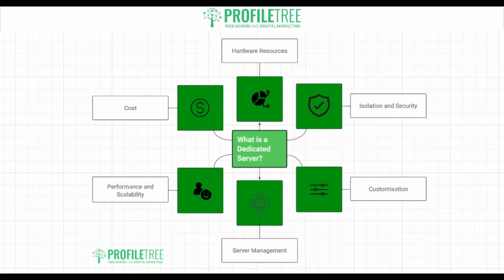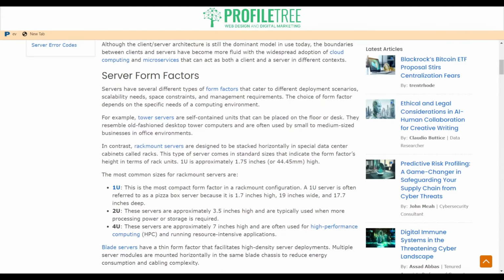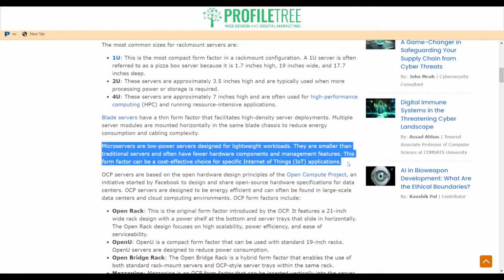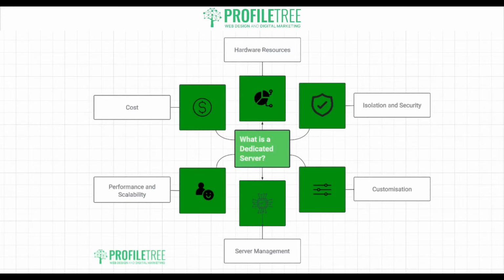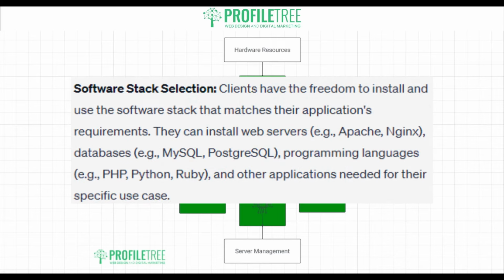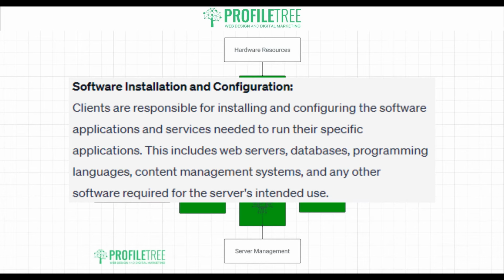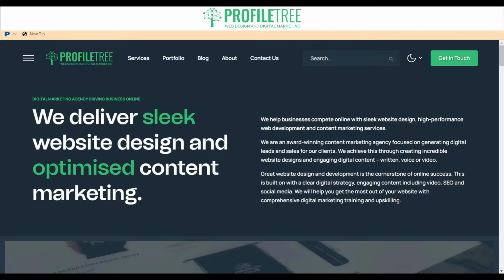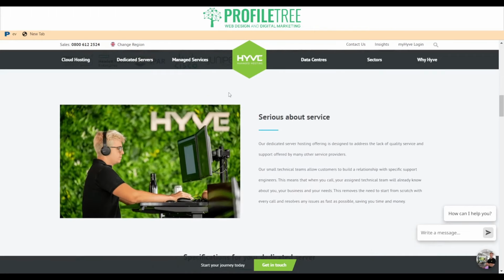What Is A Dedicated Server | Web Development | Website Server | Build a Website | Website Hosting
In this video, we are going to explain what is a dedicated server and how you would use this when creating a website for your business.

A dedicated server is a type of web hosting arrangement where an entire server is reserved for the exclusive use of a single client or entity, unlike shared hosting where multiple clients share the resources of a single server. This means that the client has full control over the server, including the choice of the operating system, hardware components, and software.

Here are some key points about dedicated servers:

Full Control: Clients have complete root and administrative access, allowing them to configure the server to their exact requirements.

Performance and Reliability: Without other websites sharing its resources, a dedicated server is typically more reliable and performs better, especially for websites with high traffic or resource-intensive applications.

Security: With only one client accessing the server, there are fewer opportunities for vulnerabilities. Furthermore, any custom security measures or software can be installed.

Customisation: The server can be tailored to specific needs, from the operating system to the type of applications installed.

Dedicated Resources: All the server's RAM, CPU, storage, and bandwidth are solely for the client's usage, ensuring smoother operations and quicker load times.

Cost: Dedicated servers are typically more expensive than shared or virtual hosting solutions because of the enhanced capabilities and resources they provide.

Maintenance: Many hosting providers offer managed dedicated server solutions, where the hosting company handles technical support, updates, and server maintenance.

Dedicated servers are often chosen by businesses or websites that have high traffic, require high security, or need custom server configurations. While they offer numerous advantages, they are also more costly, and their management might require a higher degree of technical expertise unless opting for managed solutions.

While not every business website requires a dedicated server, there are several compelling reasons why a business might opt for one:

Performance: A dedicated server means all of the server's resources (CPU, RAM, storage) are exclusively available to that business. This ensures the website runs smoothly, even during high-traffic periods, providing a better user experience.

Reliability: Without other websites sharing its resources, there's a decreased risk of the server becoming overburdened, which can lead to slower load times or server crashes.

Security: On a dedicated server, there's a reduced risk of cross-site contamination (where malware spreads from one site to another on a shared server). Businesses can also implement custom security measures tailored to their needs, such as specific firewalls, anti-malware software, and strict access controls.

Customisation and Flexibility: Dedicated servers can be configured exactly to a business's needs. Whether it's a specific OS, software packages, or server configurations, businesses have the freedom to set up the server in a way that best supports their website and applications.

Dedicated IP Address: With a dedicated server, businesses typically receive a unique IP address. This is beneficial for several reasons, including better performance in SEO rankings, enhanced reputation (as the IP isn't shared with potentially spammy websites), and the ability to get an SSL certificate for secure data transactions.

Growth and Scalability: As a business grows, so does its digital infrastructure needs. A dedicated server provides ample room for scaling, ensuring the website can handle increased traffic and additional resources as needed.

Control Over Server Settings: Businesses have the authority to modify server settings, install new software, and adjust resources based on their requirements, giving them greater control over how their website performs.